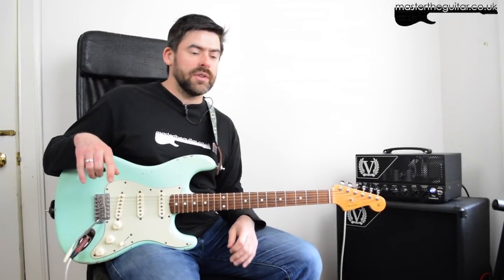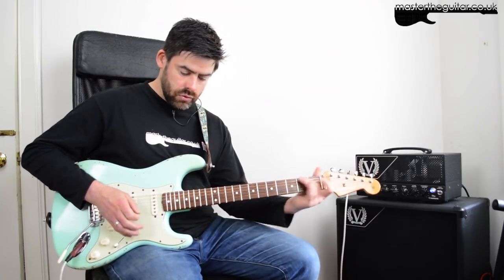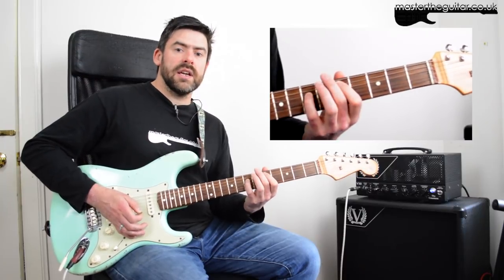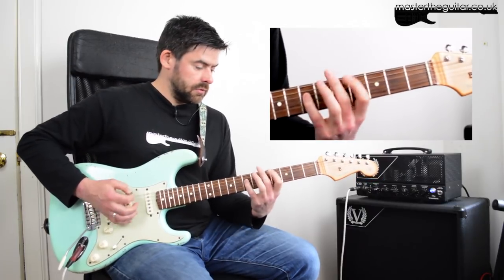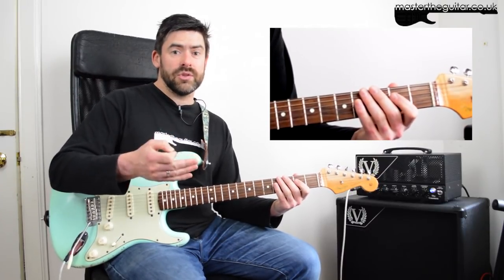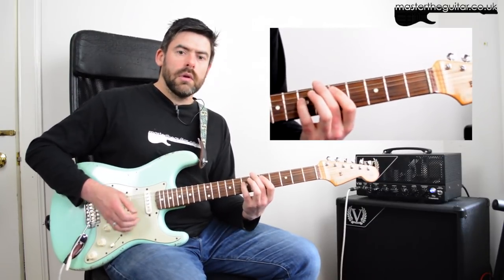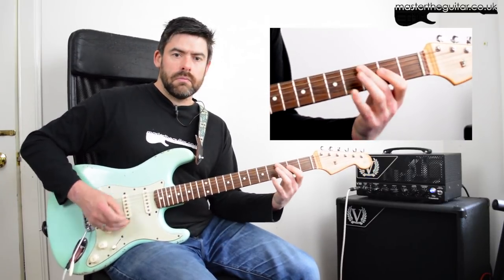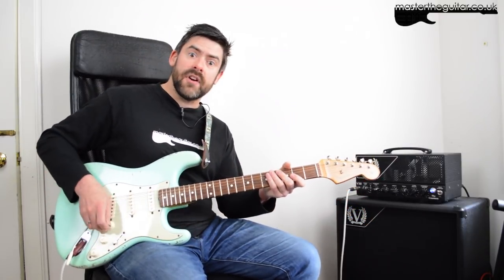All Lips N' Hips by Electric Boys - Riff Guitar Lesson w/TAB - MasterThatRiff! 97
PLAY IT LIKE IT IS! "All Lips N' Hips" Guitar Lesson. Learn how to ACCURATELY play the riff to "All Lips N' Hips" by Electric Boys.

Recorded with Fender Classic Player 60s Stratocaster and Victory V30.